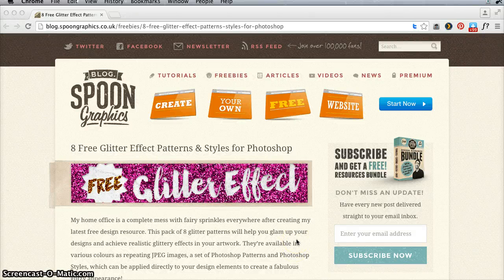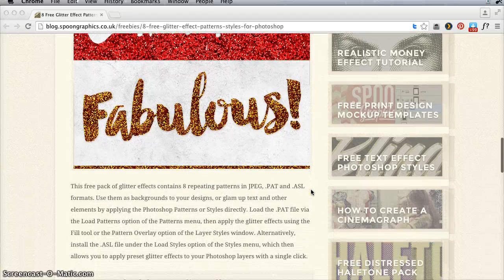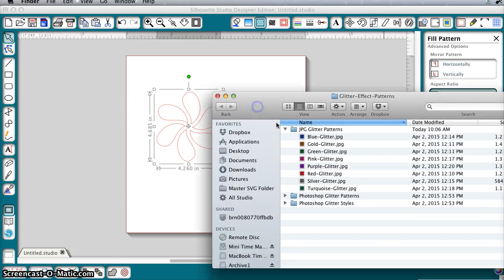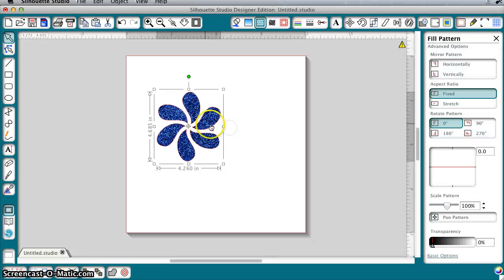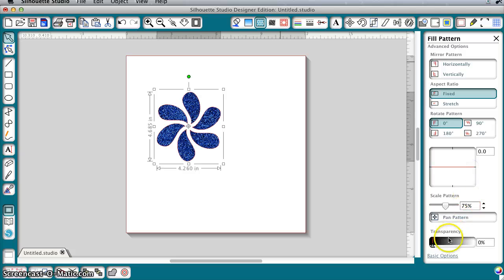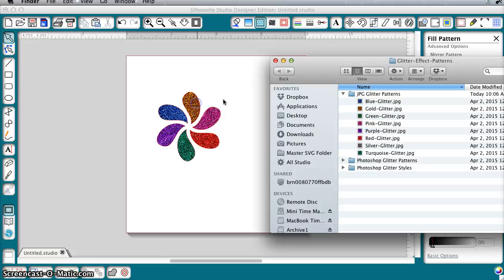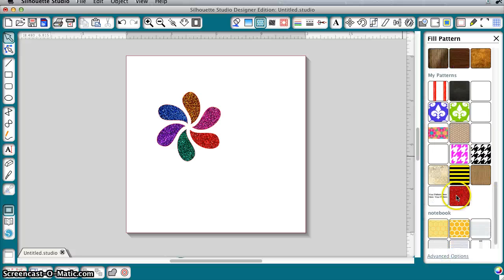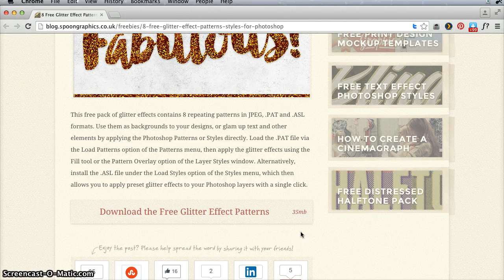Glitter Effects in Silhouette Studio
How to download and use glitter patterns in Silhouette Studio. Patterns used in this video may be downloaded